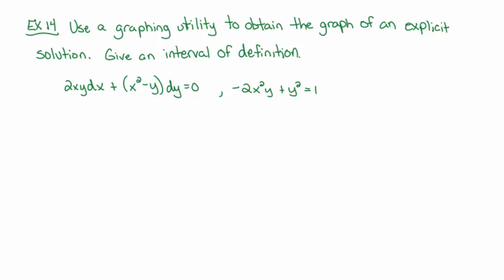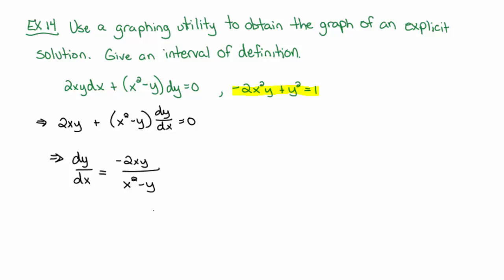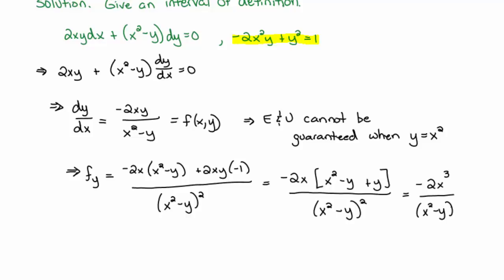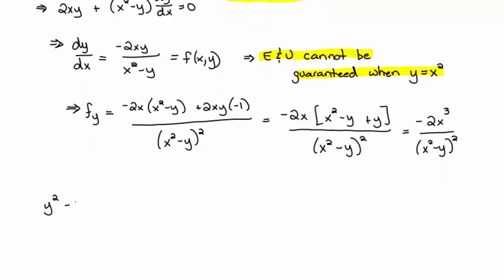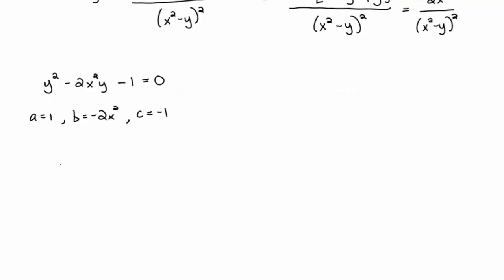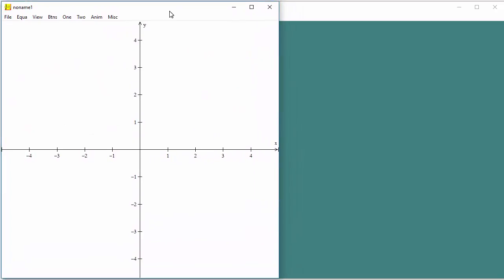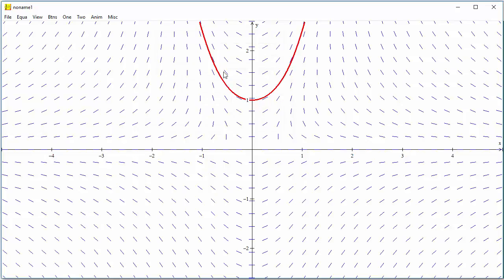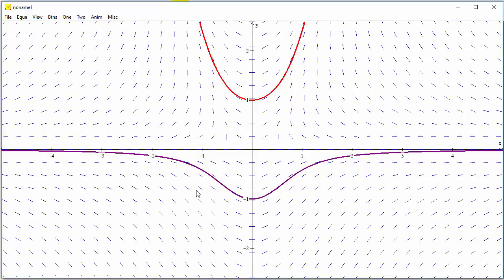Augmented Lecture for Differential Equations: Finding the Interval of Validity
In this video, I show how to find the explicit solution given an implicit solution and then how to graph those solutions.  Further, I demonstrate how to identify the interval of validity.